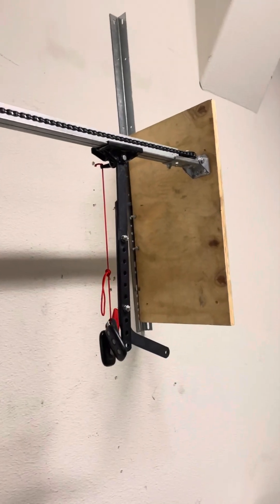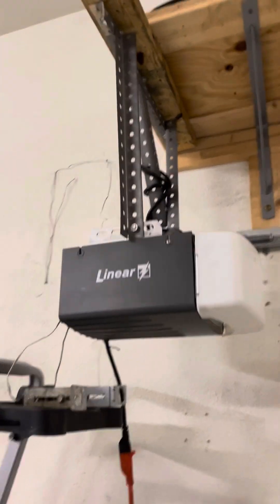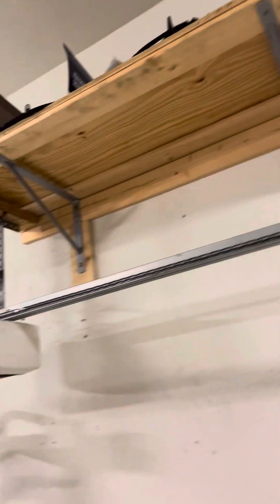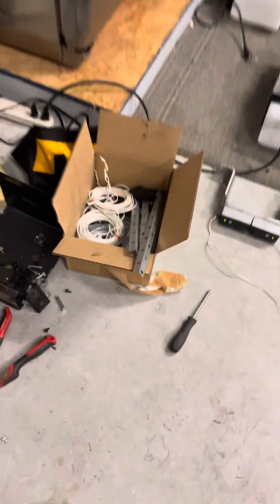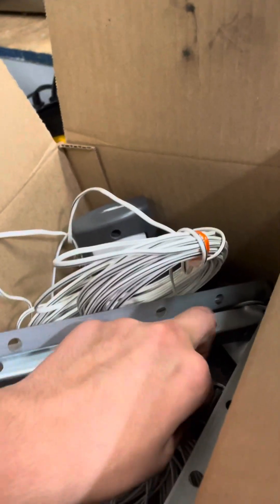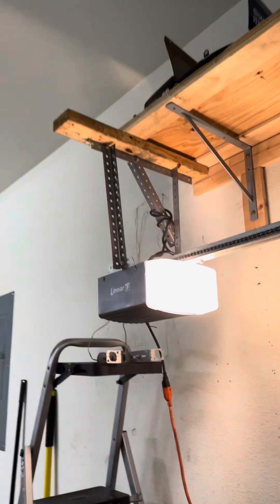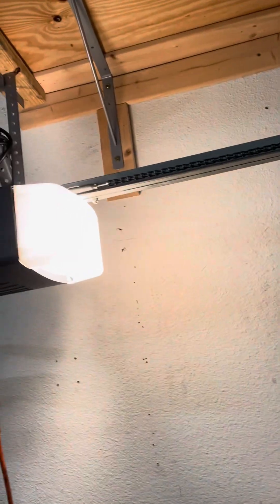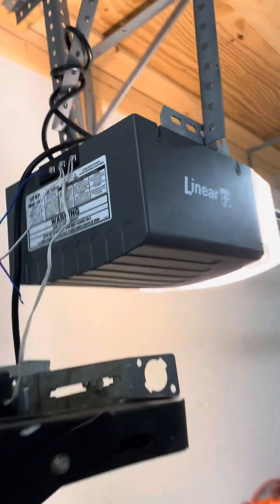Linear LDO50 + new setup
Shoutout to @KingChamberlain